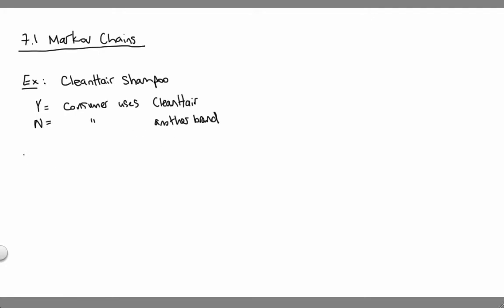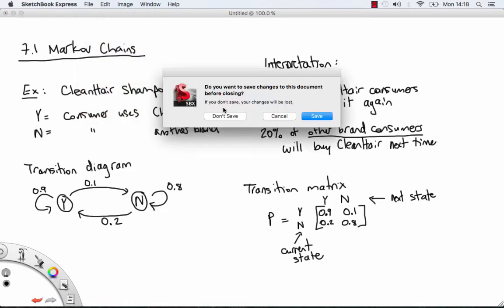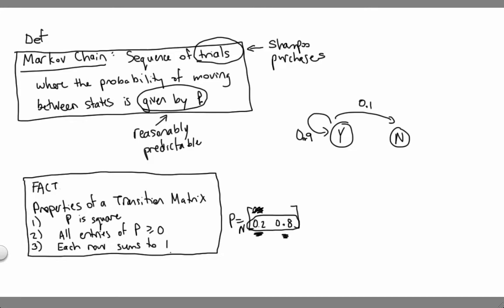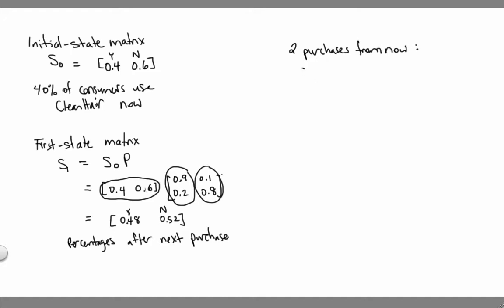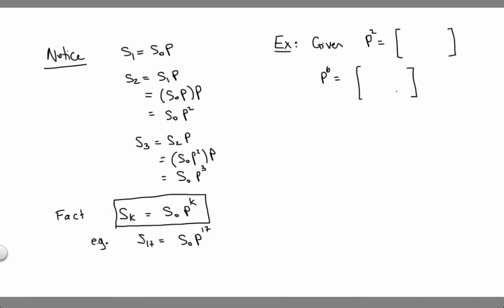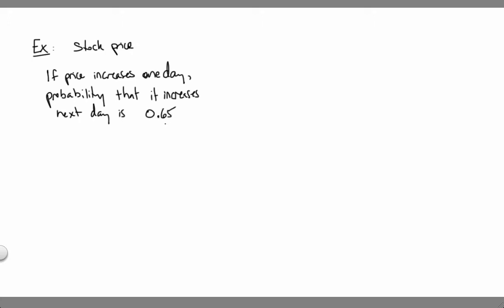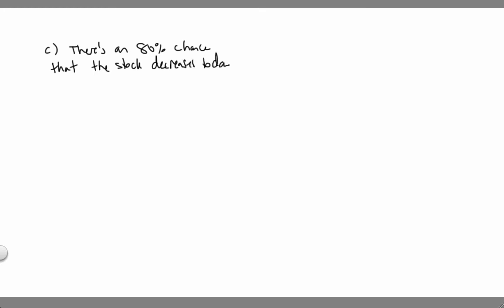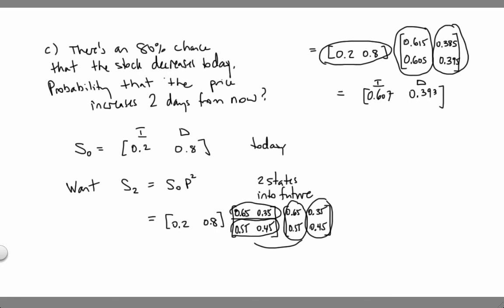7.1 Markov Chains